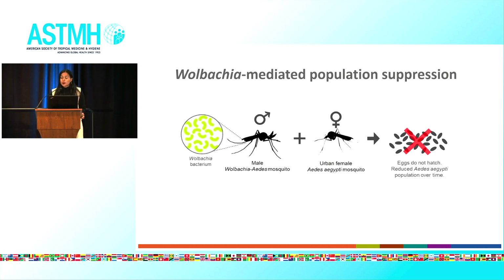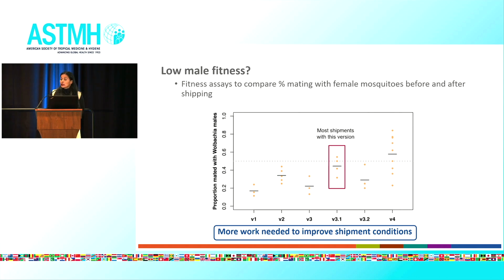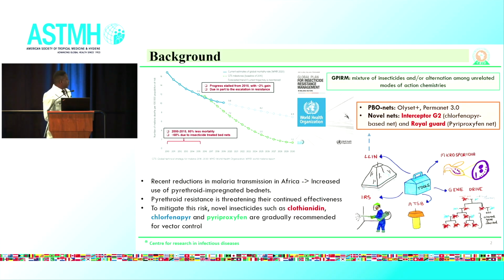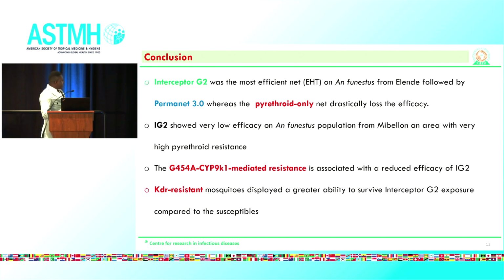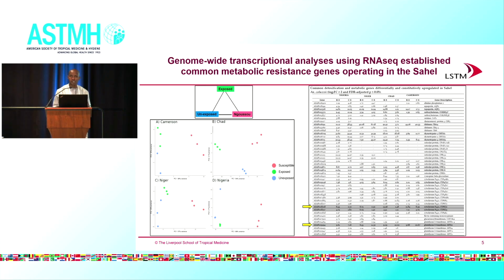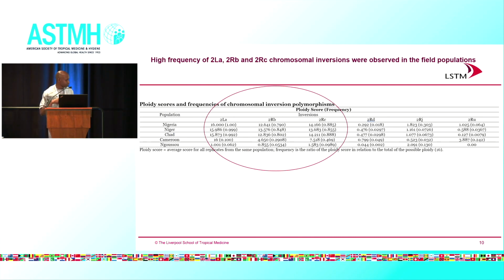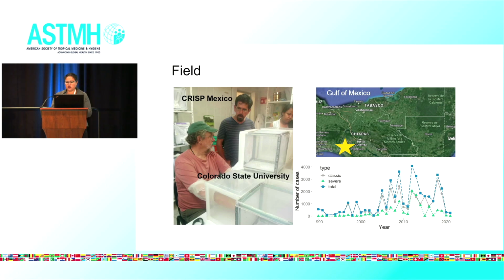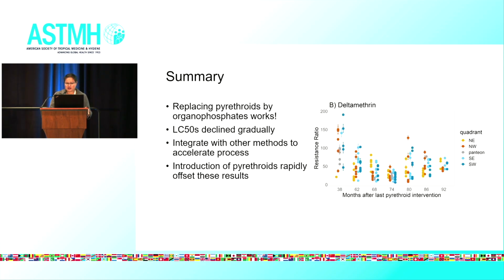71st Annual Meeting Google Chrome 2022 11 01 16 32 09